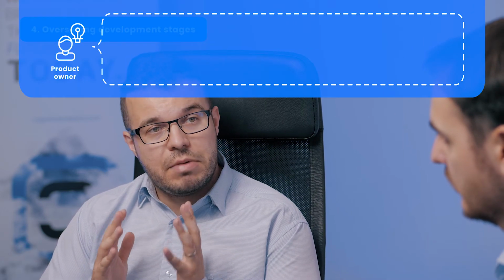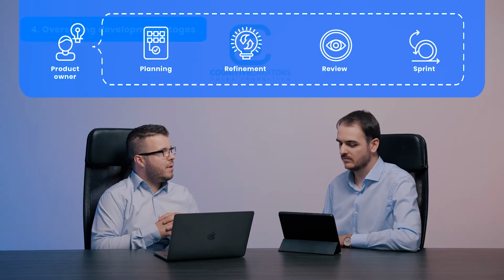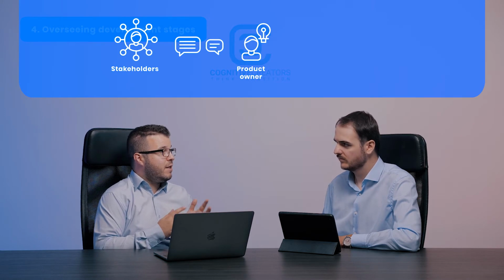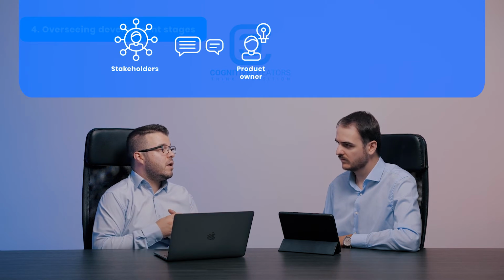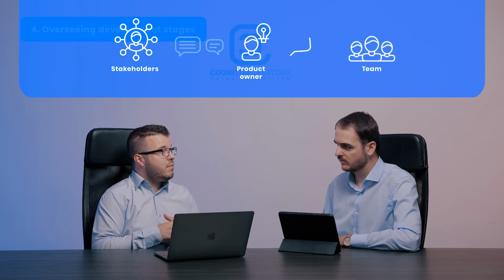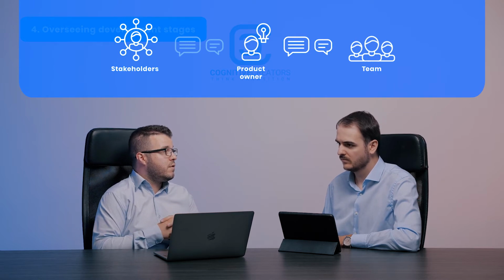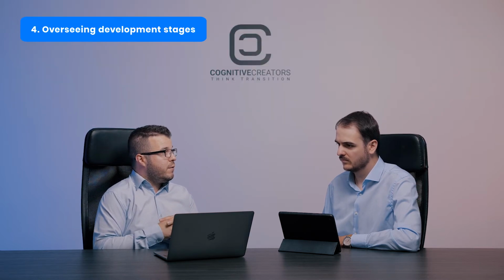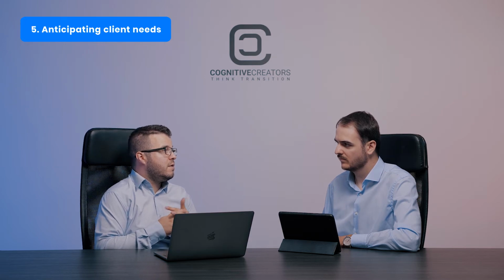Product Owner Roles And Responsibilities | Product Owner Talks (Ep. #3)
Meanwhile, you might also want to have a listen to our podcast, The Cogniverse Show.

In the third episode of Product Owner Talks, we continue discussing the various responsibilities product owners have. Prioritizing needs,  overseeing development stages, anticipating client needs, acting as a link between teams and stakeholders, evaluating product progress – some of the tasks a product owner has to take care of in real life. After discussing these more in-depth, we continue with going through the five stages of agile product development.

If you haven't already, make sure to watch the previous episodes of the series!